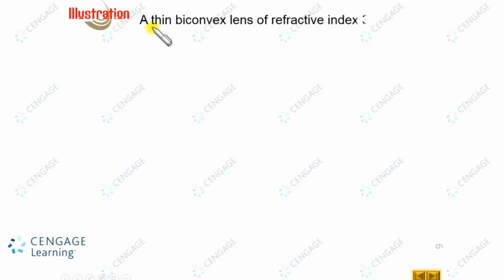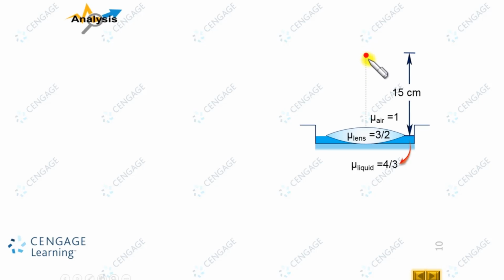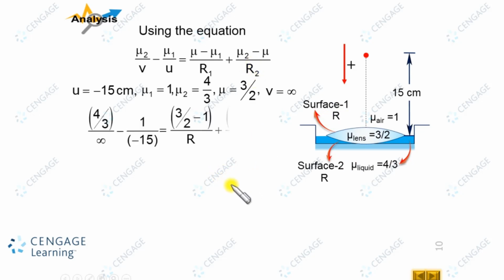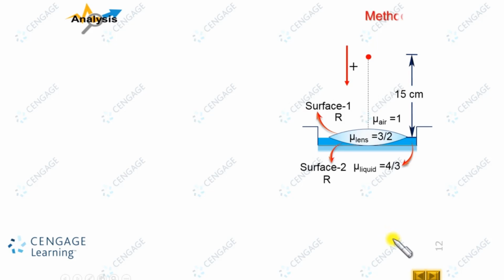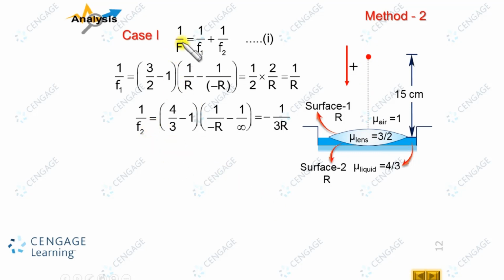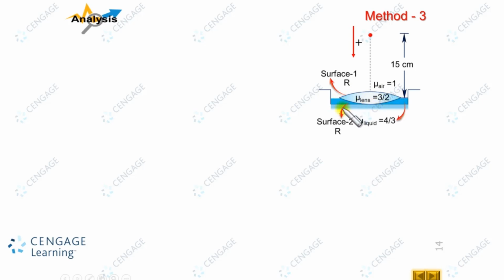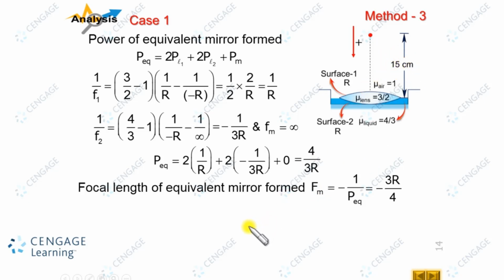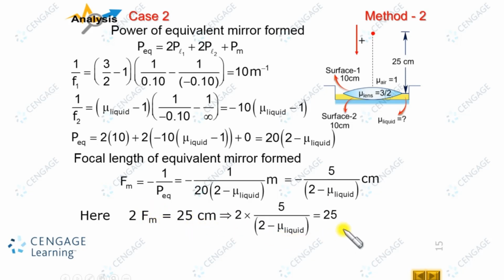Geometrical Optics | Class 12 |JEE Main Advanced| NEET Physics by BM Sharma